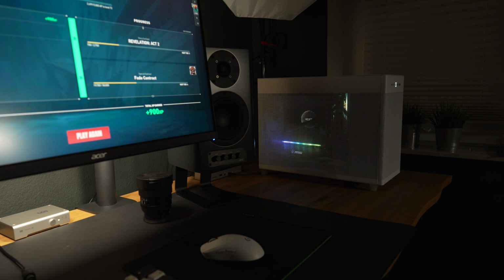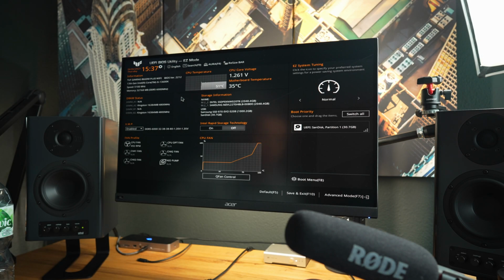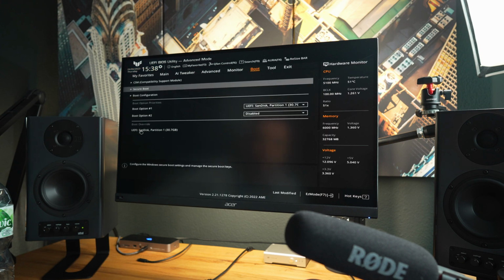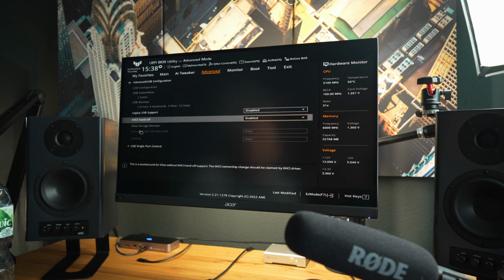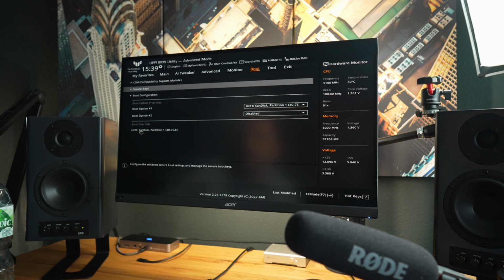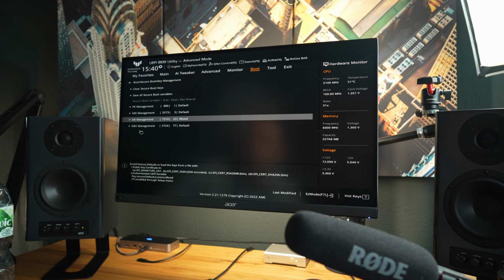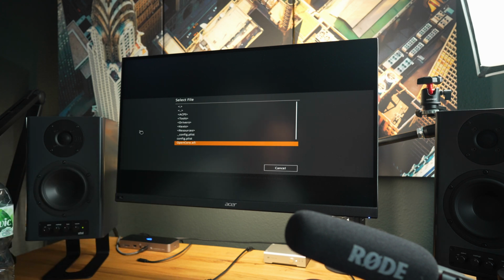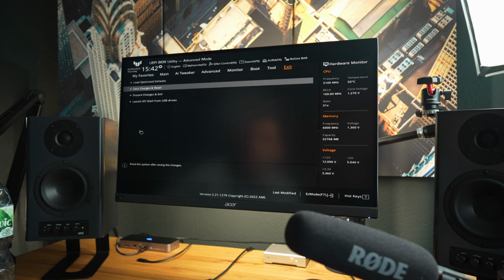FAST AND BEAUTIFUL. My newest Hackintosh Build. Asus AP201. 13600k. 6900XTH.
In this video, I want to show you my newest Hackintosh Build based on the Intel 13th Gen 13600k and the Asus B660M Wifi Plus.

AGENDA
00:00 Intro
01:10 Building
05:25 Final Result
06:33 BIOS Settings for macOS

COMPONENTS
►Case: Asus AP201 Mesh
►CPU: Intel 13600k
►Motherboard: Asus B660M Wifi Plus
►GPU: MSI Gaming Trio Z 6900XTXH
►RAM: 32GB (2x16GB) Kingston Fury DDR5 6000Mhz CL32
►PSU: Corsair SF750
►Cooling: 240mm Kraken X53
►SSD1: 2TB Samsung PM9A1
►SSD2: 2TB Intel 660p

CAMERA
►Sony A7SIII
►Sony A7IV
►Sony 24mm f1.4 GM
►Sony 24-105mm f4
►Sony 14mm f1.8 GM
►Tamron 70-300mm f4.5-6.3

SOUND
►Mic: RODE NTG3
►Interface: Vocaster One

LIGHT GEAR
►Aputure 120D
►Godox SL60W